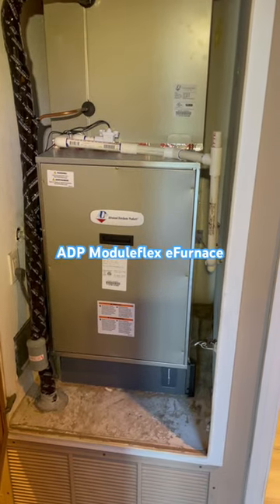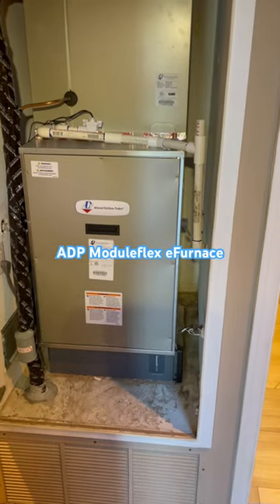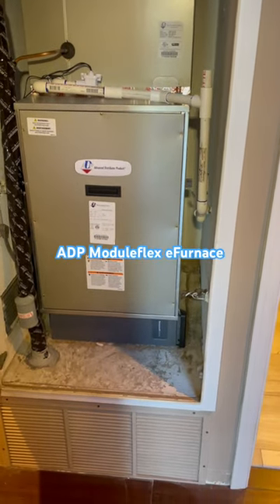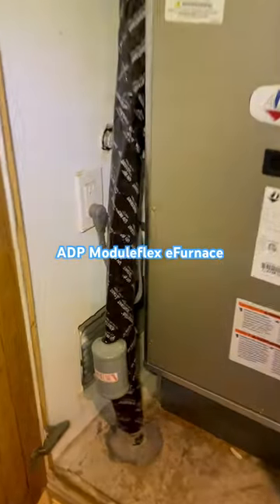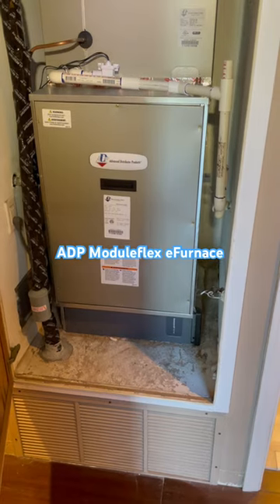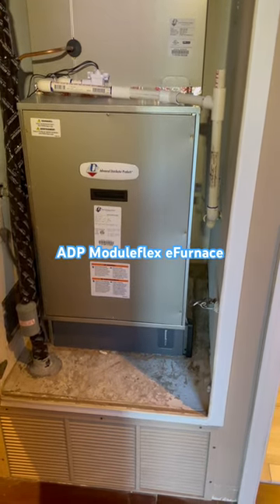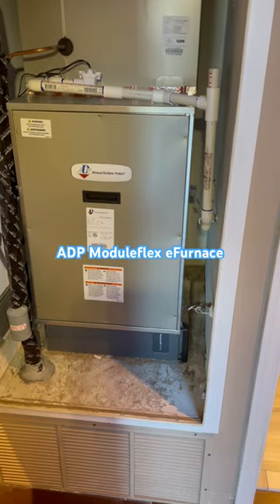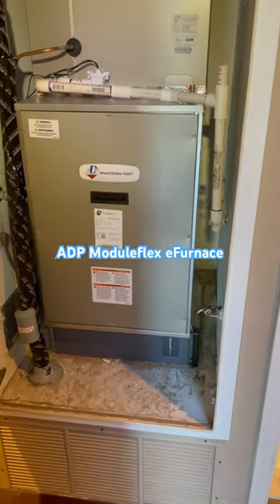ADP 120 volt Moduleflex eFurnace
WE ARE LOOKING AT A NEW ADP 120 VOLT MODULEFLEX E-FURNACE (FAN COIL).   THIS IS A DIRECT REPLACEMENT FOR A GAS FURNACE TO GO TO AN ALL-ELECTRIC HEAT PUMP SYSTEM.

THIS IS A 5 TON FAN COIL IN AN UP FLOW CONFIGURATION.  IT CAN ALSO BE HORIZONTAL LEFT OR RIGHT AND DOWNFLOW

IT IS 120 VOLT.  IT PLUGS INTO THE SAME OUTLET A FURNACE DOES SO THERE IS NO NEED TO RUN A NEW 240 VOLT CIRCUIT TO THE FAN COIL LOCATION ANYMORE.

IT HAS A 120 VOLT,  5 SPEED HIGH EFFICIEINCY ECM BLOWER MOTOR AND WILL QUALIFY FOR MANY OF THE HEAT PUPM REBATES CURRENTLY AVAILABLE.

IT COMES IN 3 TON, 4 TON AND 5 TON SIZES.  ALL CABINET SIZES ARE THE SAME AS A FURNACE FOR EASY REPLACEMENT.

THE DIMENSIONS OF THIS 5 TON FAN COIL ARE 21 WIDTH, 28 DEPTH AND 30 HIEGHT